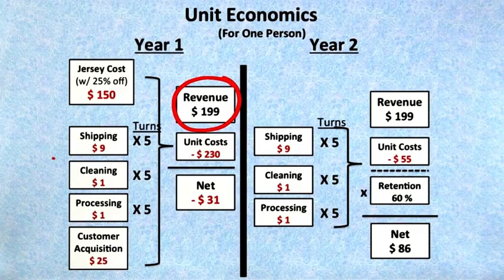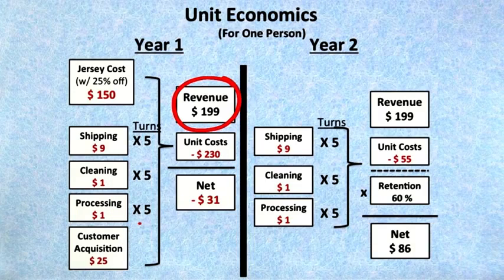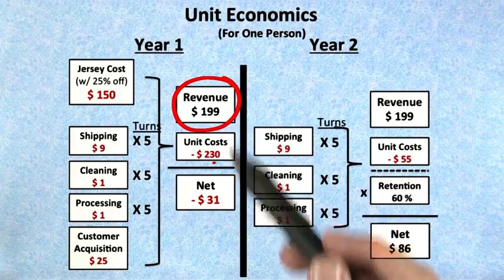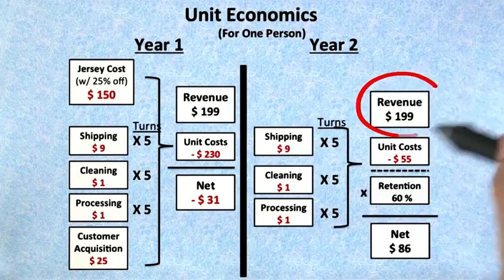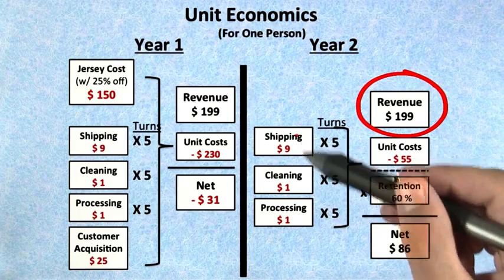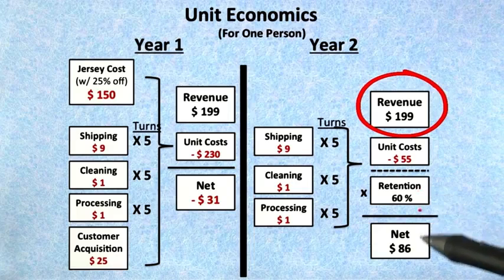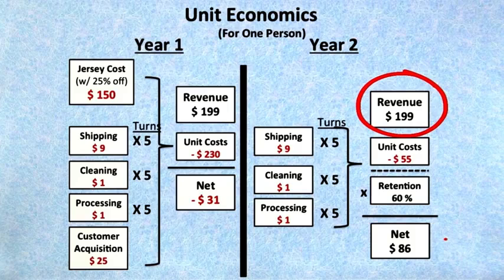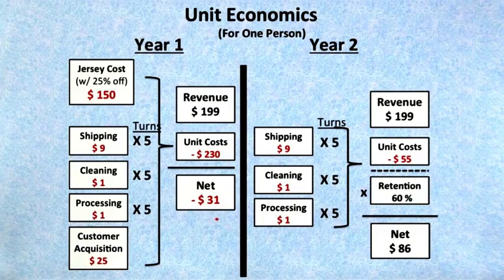14 JerseySquare Revenue quicktime